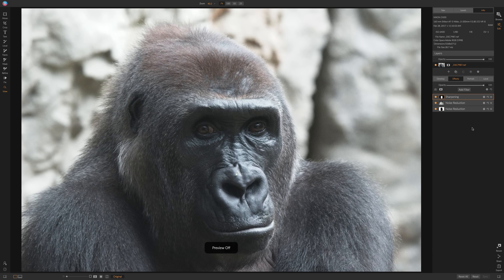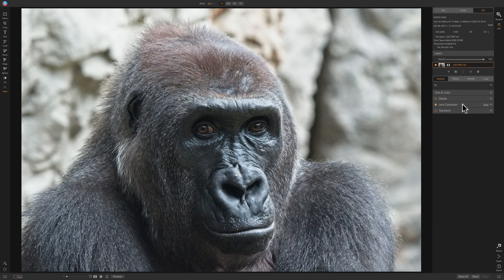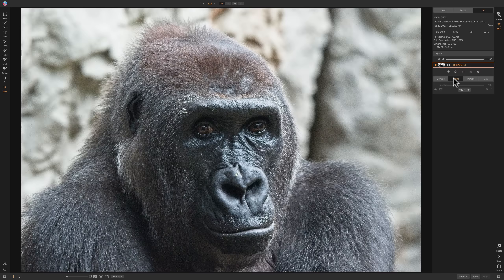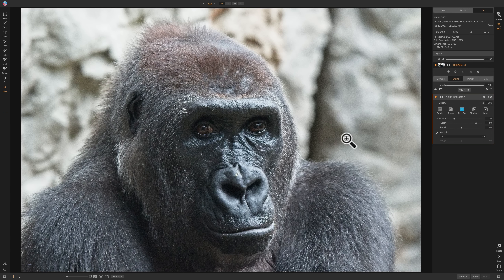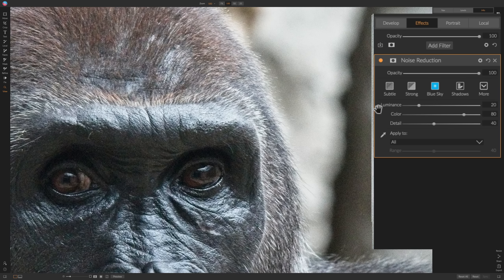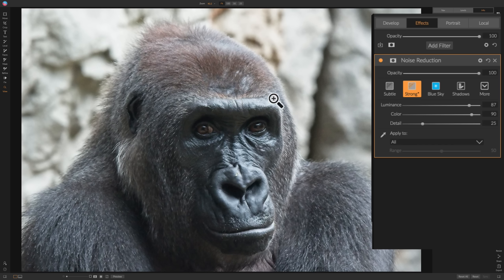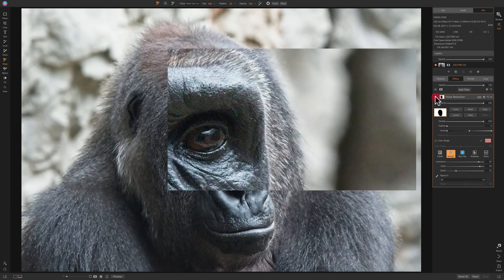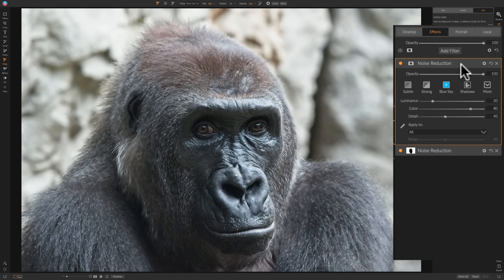On1 Photo RAW 2019 - 9: Sharpening & Noise Reduction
In this video series, I'll go over in detail how to use On1 Photo RAW 2019 to save, cull, edit, and process your images.

In this episode, I demonstrate how to properly reduce noise and sharpen an image in On1 Photo RAW 2019. I also talk extensively about masking and demonstrate how you can use masks to apply the noise reduction and sharpening to specific parts of your image.

Another way to support my free videos is to purchase my On1 Photo RAW Presets and LUT files. You can find those in my market place here: